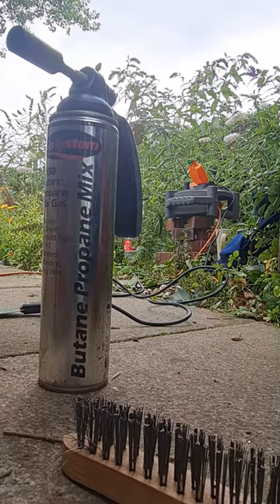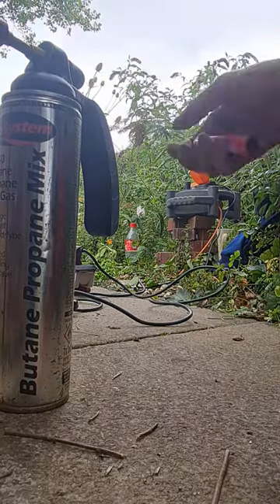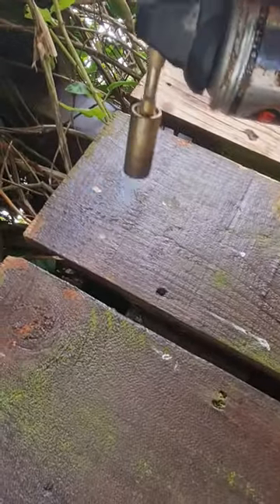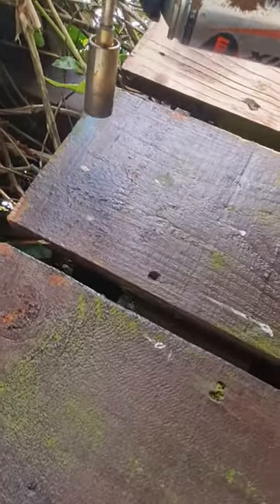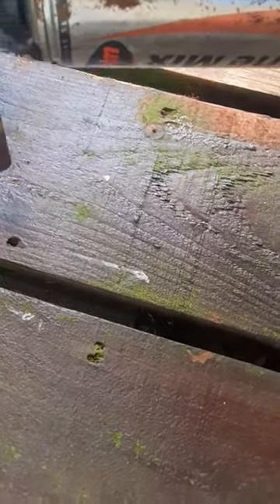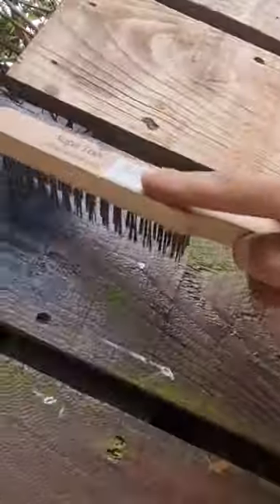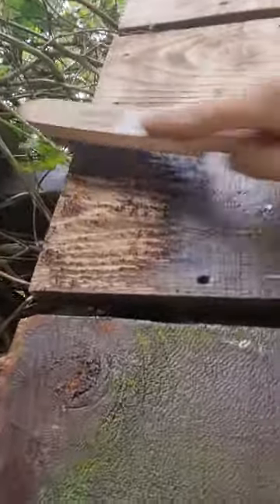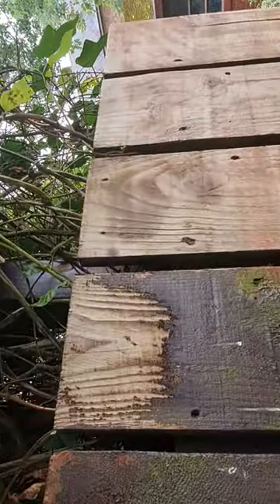how to strip paint from wood using blow torch (quick video)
today's lesson is on how to strip paint of wood using a blow torch and a wire brush quick alright to the point video